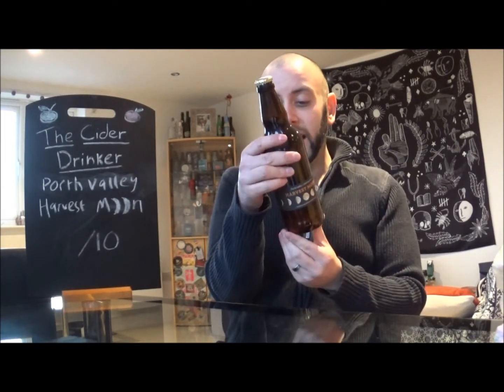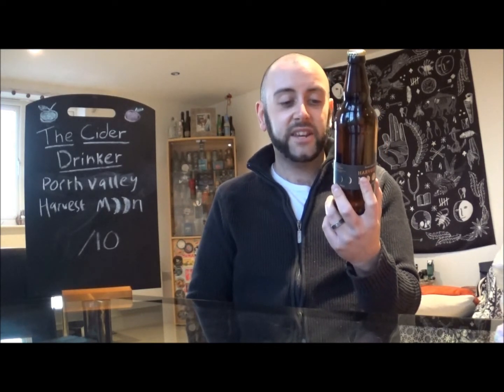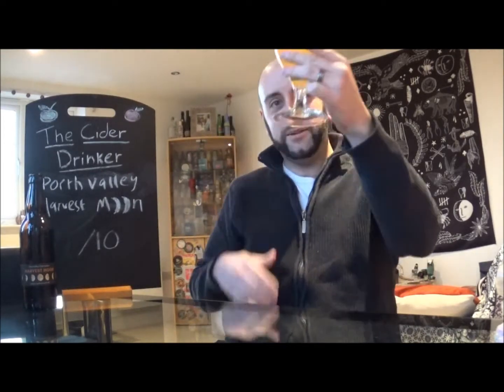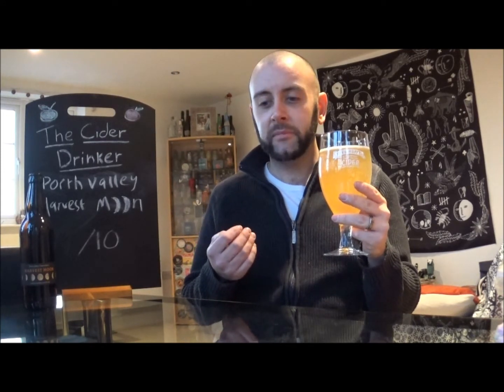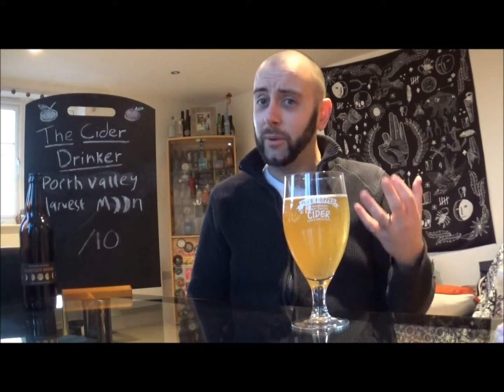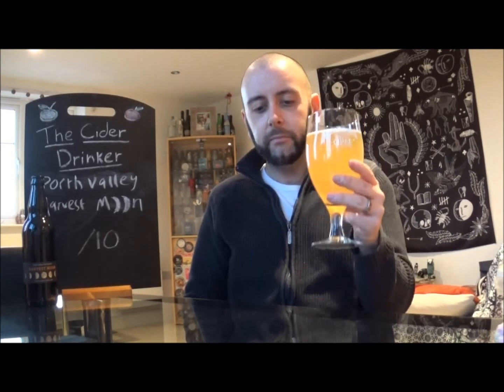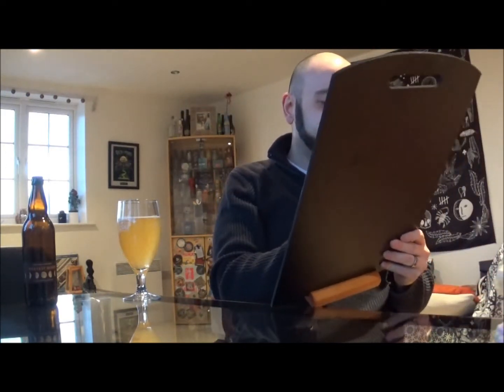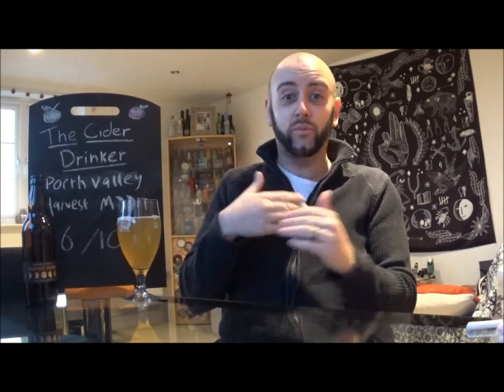The Cider Drinker - Porth Valley Harvest Moon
The first of many from my Cornwall trip!

Range: 500ml bottle
ABV: 4.5%
Cost: Around £2.99 per bottle

See quick reviews before anyone else by adding me on Untappd

Like me on Facebok and join in my LIVE cider discussions